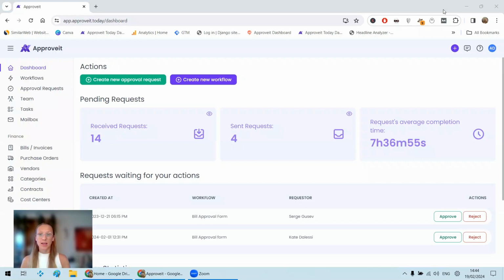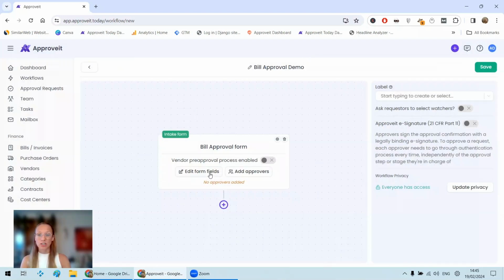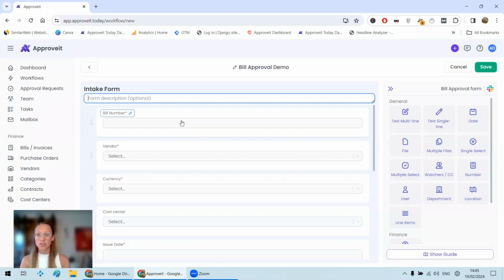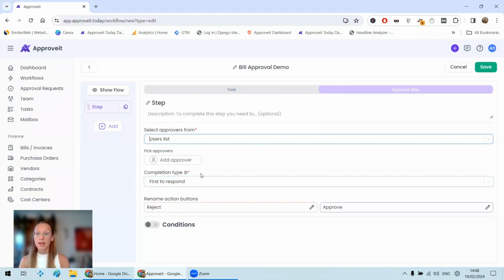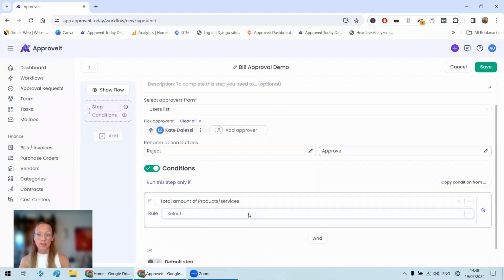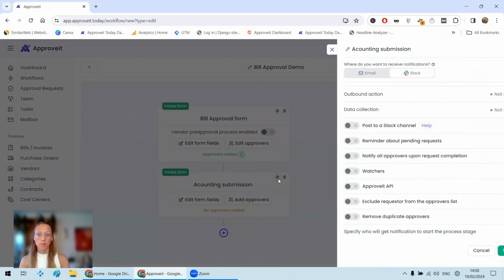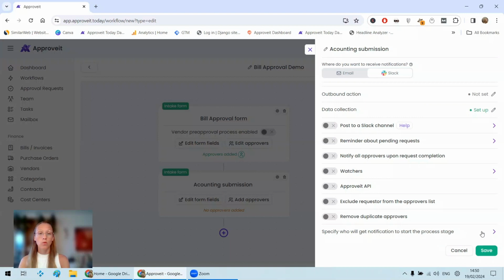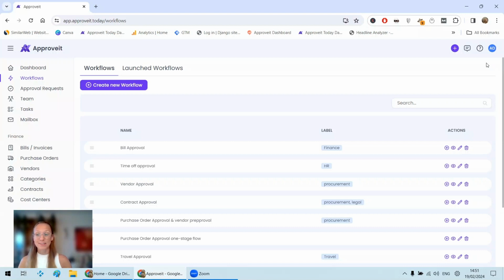Workflow builder interface updates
We've updated the unterface of our workflow builder to make it more convenient and intuitive.